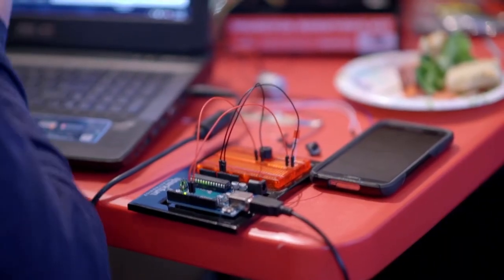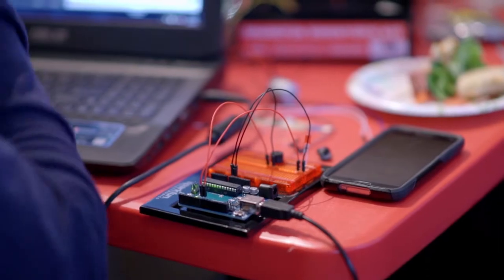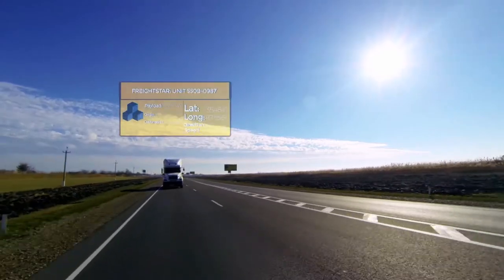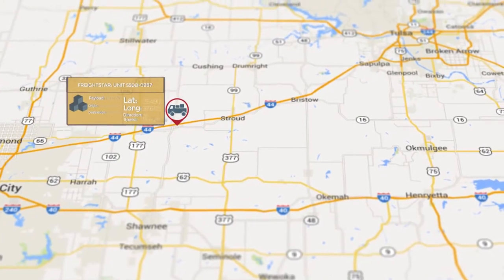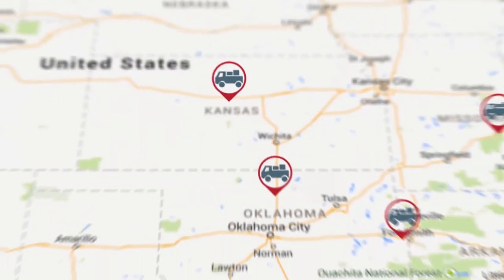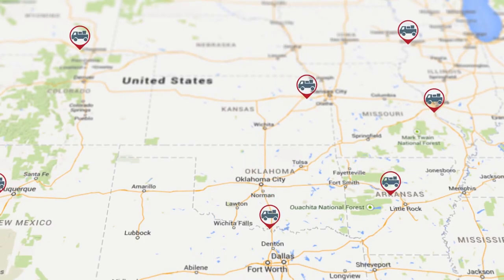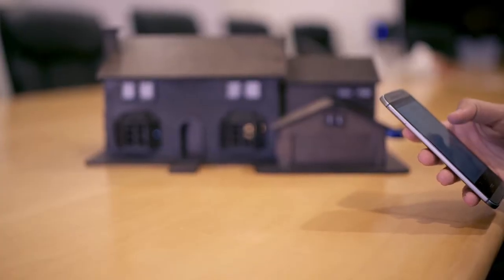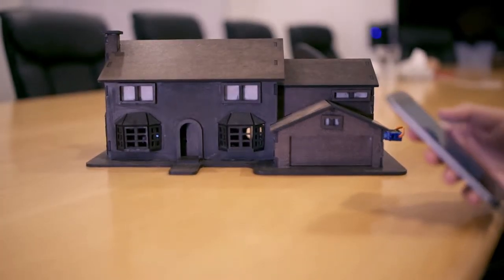IoT Remote Configuration w/ Arduino & Raspberry Pi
We have connected homes, connected cars, connected watches, and connected clothes, so we need control.

Remote configuration is paramount when it comes to connecting IoT devices. How can we control our garage doors, lights, and toasters from outside the home, anywhere on Earth? The answer is remote configuration.

At PubNub, we decided to make remote configuration a reality, and in doing so, we came across two major issues.

The need to detect the devices that are online/offline in realtime.
The state of the devices connected to the cloud.